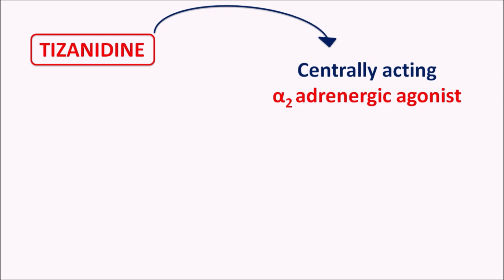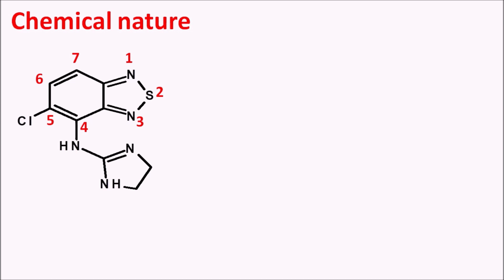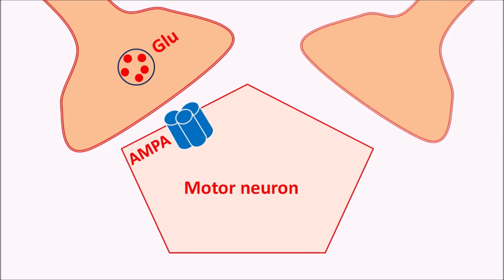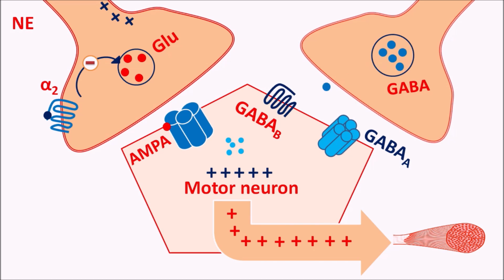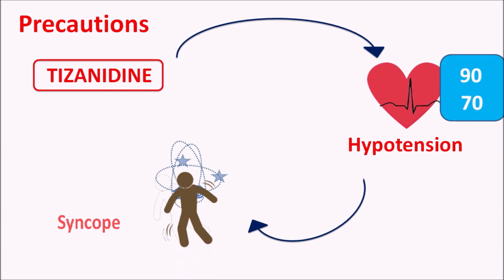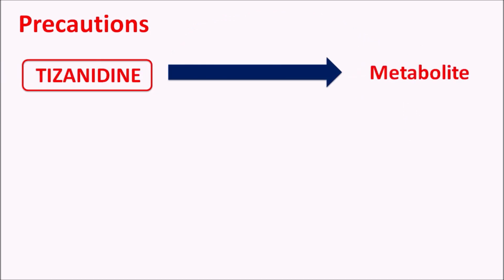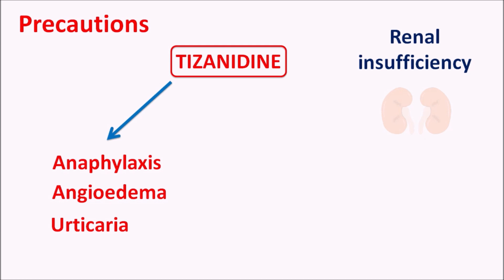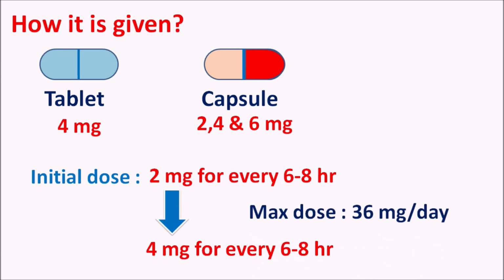Tizanidine Tablets for muscle spasticity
Tizanidine is a centrally acting alpha-2 adrenergic agonist that inhibits central excitatory transmission through motor neurons.